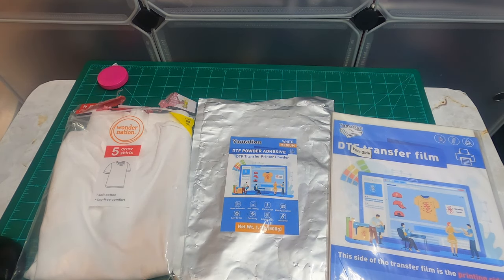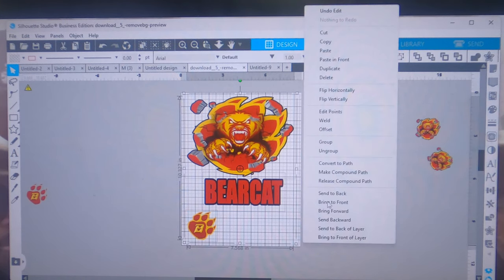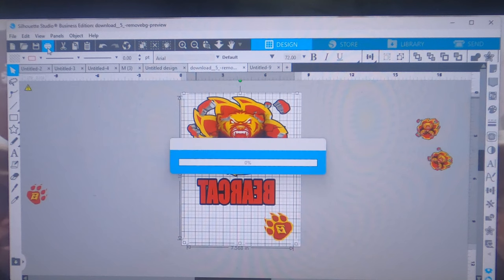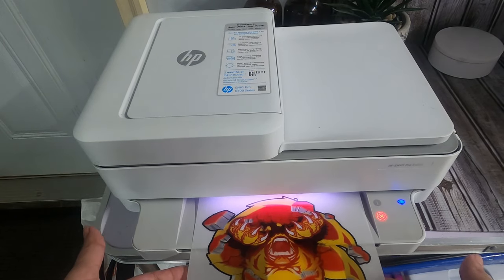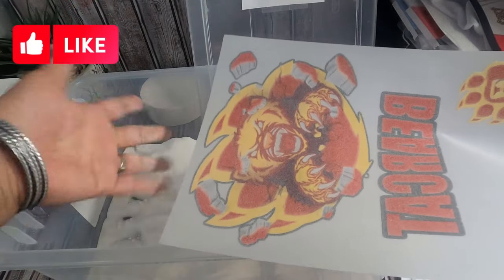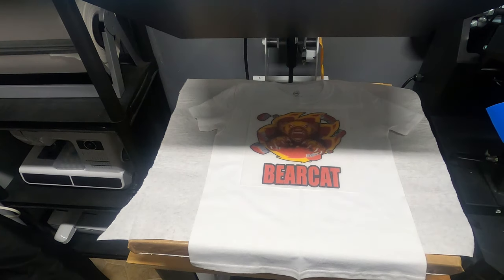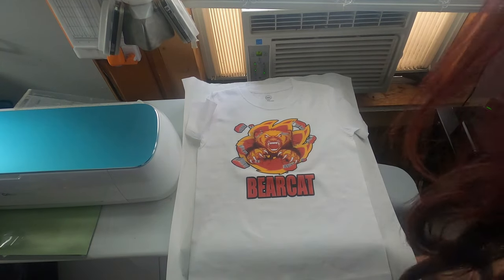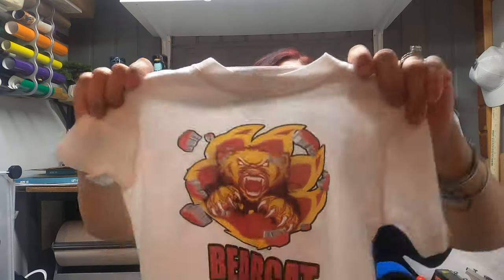Unleash Your Creativity: Discover the DTF Hack with Ink Jet Printer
In this video, we'll show you how to create an image using DTF with an Ink Jet Printer and pressing on a 100 percent cotton t shirt.